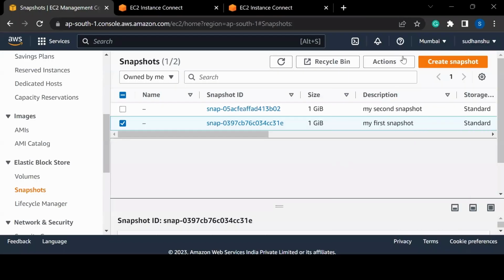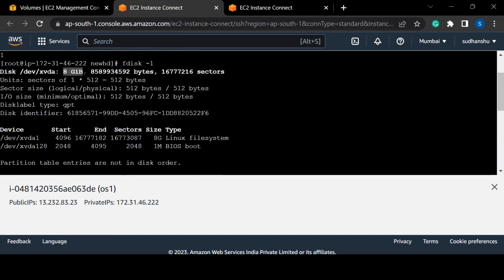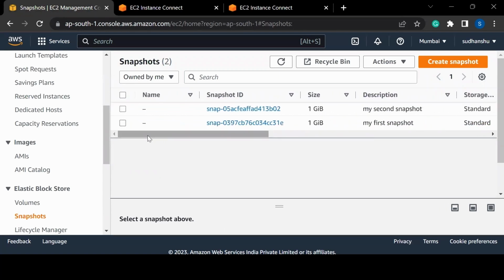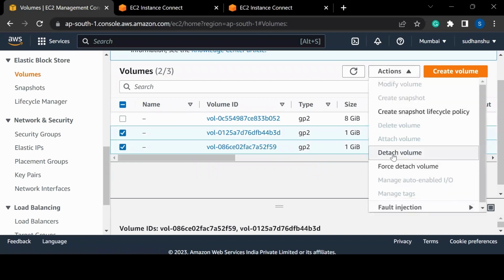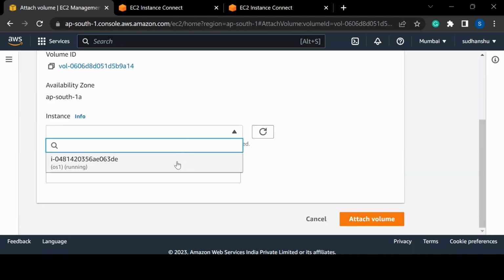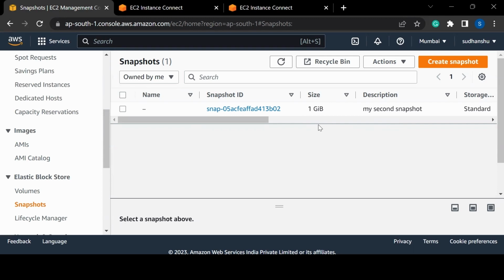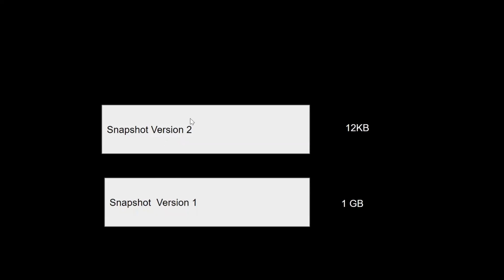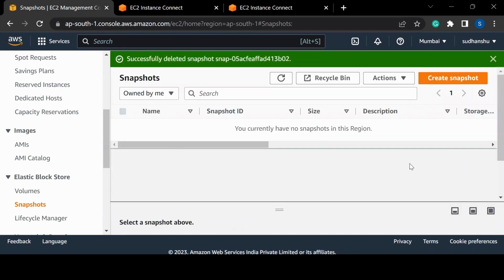Tutorial: AWS EBS Snapshot, Part 3 | Cloud Institute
This video is the third in a series that introduces you to snapshots within AWS. An Amazon Elastic Block Store (EBS) snapshot is a point-in-time copy of an EBS volume. Snapshots are incremental backups, which means that only the blocks on the device that have changed after your most recent snapshot are saved. This minimizes the time required to create the snapshot and saves on storage costs by not duplicating data.

Snapshots are important because they provide a way to back up your data and recover it in case of data loss or corruption. They can also be used to create new EBS volumes from existing snapshots, which can be useful for creating new instances or for disaster recovery purposes.